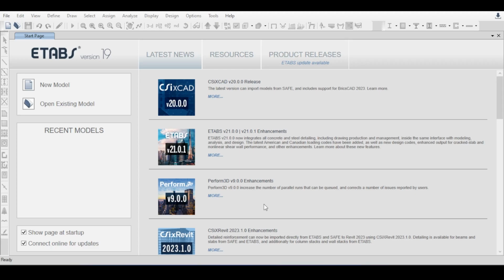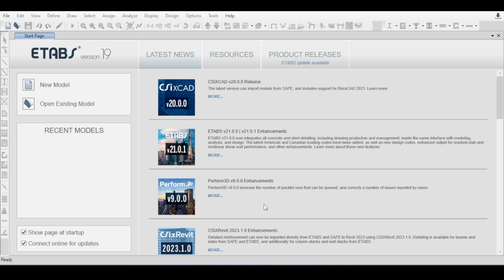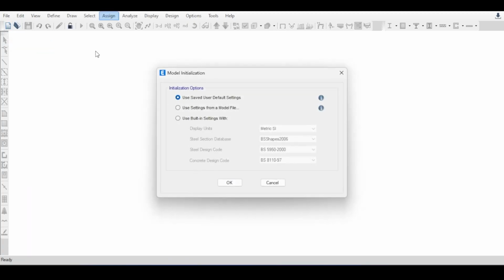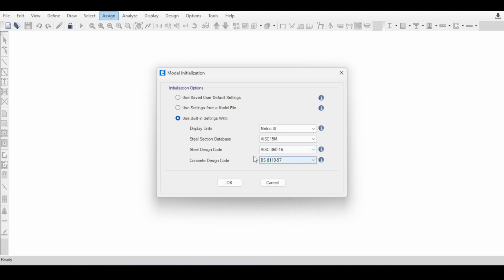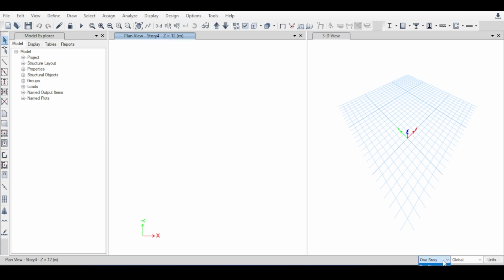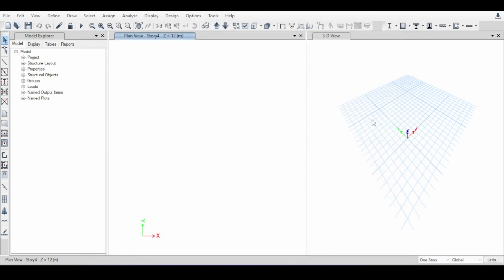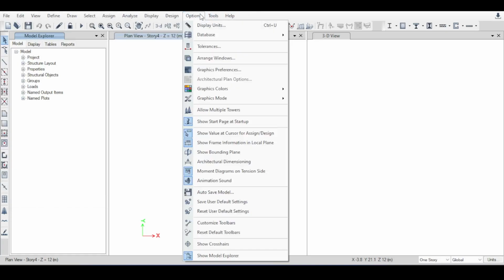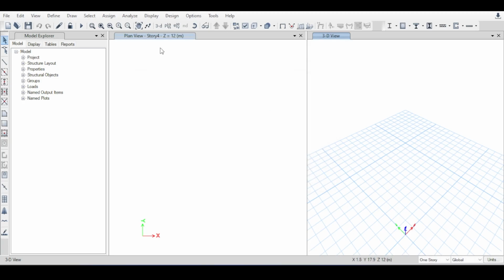Understanding the GUI - ETABS Building Analysis and Design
Welcome to a new series on ETABS presented by the Civil Engineering Essentials Channel. In Today's video, we are going to discuss the graphical user interface (GUI) of ETABS as a precursor for future videos to come.

by the end of this series (in the future) you will have learned:
Learn structural analysis and design of a residential building using ETABS.

Detail and design the column and beam longitudinal and shear reinforcement.

Analyze and design any kind of civil engineering structure using ETABS.

Free access to the basic course of ETABS that is available in my profile.

Export the designed data to excel for further calculations.

Do preliminary design of structural members.

Calculate lumped mass, base shear and strorey shear.

Current Video Ideas for the Future:
- N/A

Timestamps:
0:00 Introduction
2:08 Opening a new Model
3:35 GUI
5:28 Menus
6:22 Units
7:01 Misc
8:40 Outro